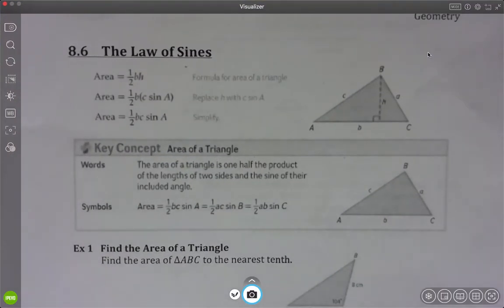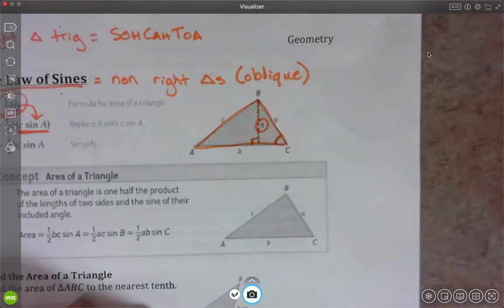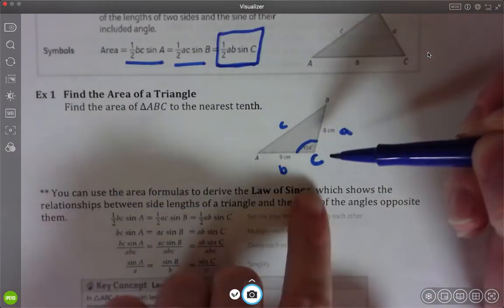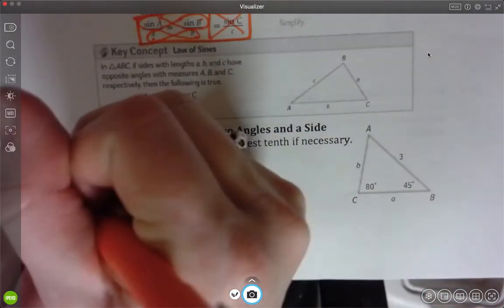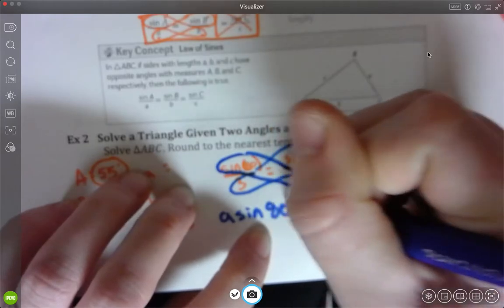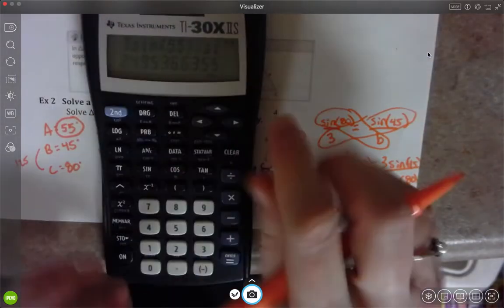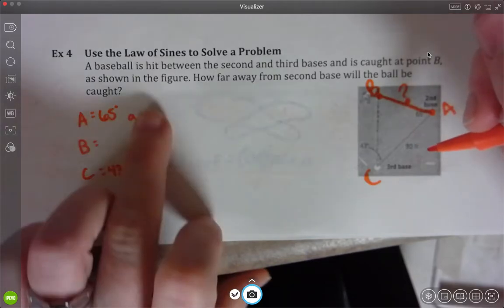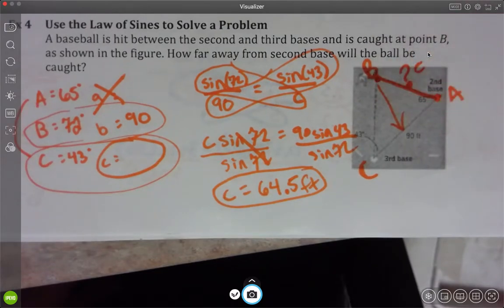GEOM 8 6 PART A